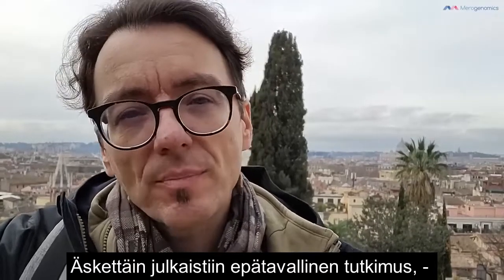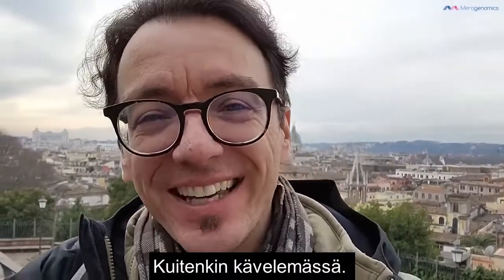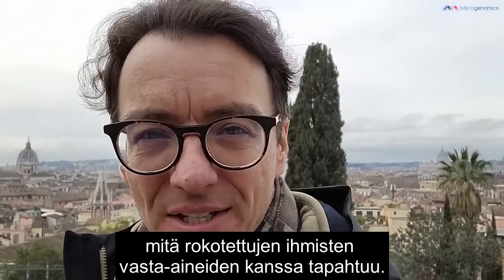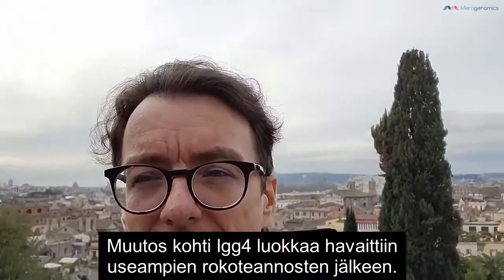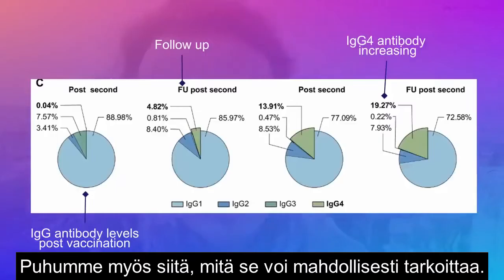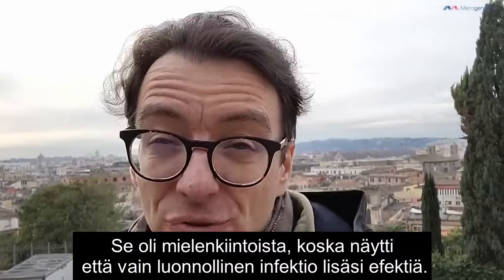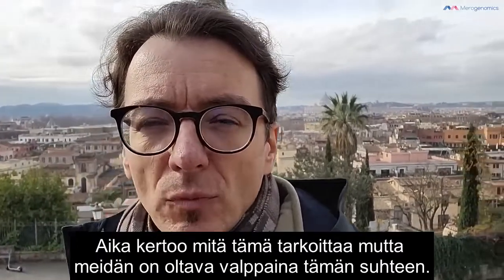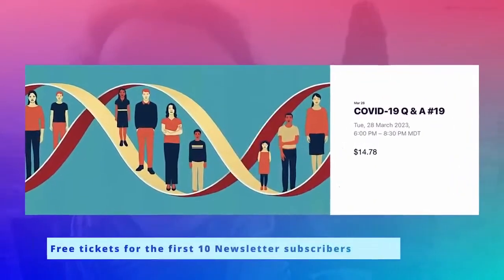Antibody class switch in vaccinated - Igg4 vasta-aineet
Mainion Merogenimics kanavan Mikolaj Raszekin video Igg tyypin vasta-aineiden muutoksesta Igg4 tyyppiin mRNA-rokotetuissa.

Käännös suomeksi koska aihe on tärkeä.

Työtäni voi tukea tästä:
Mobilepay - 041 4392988